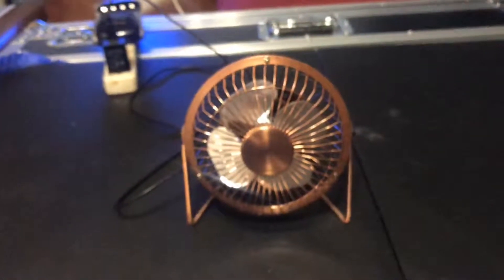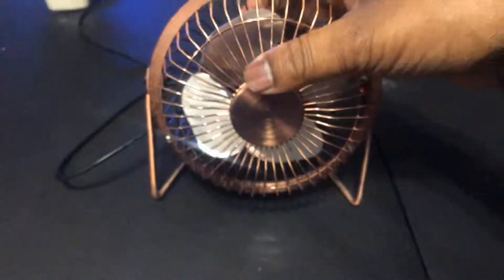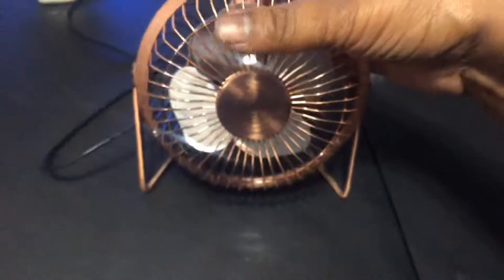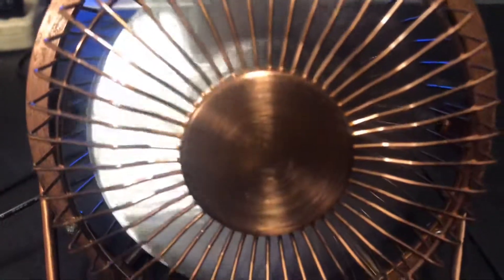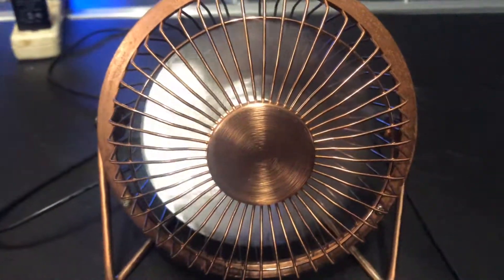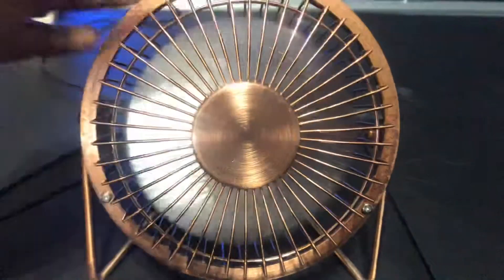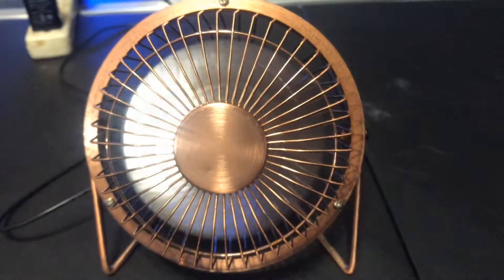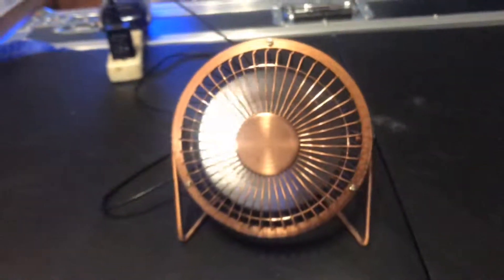4” bronze usb desk fan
Good for office use